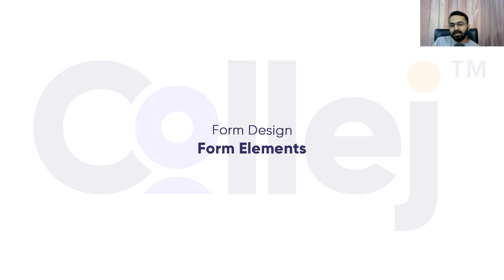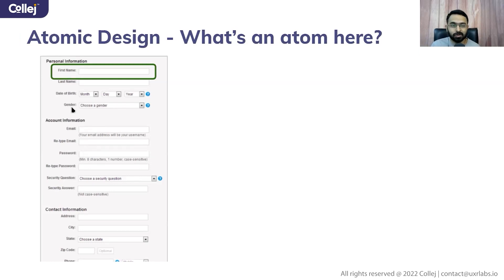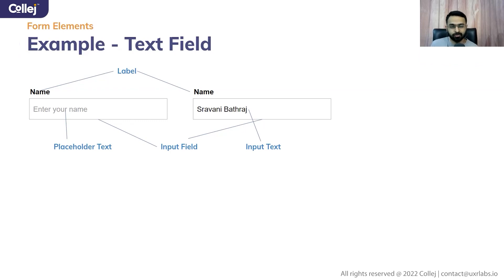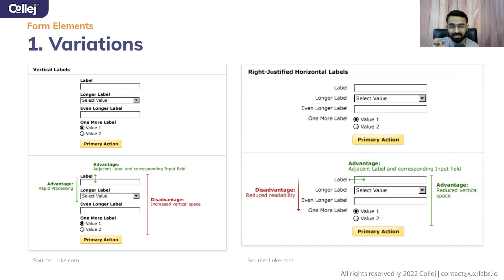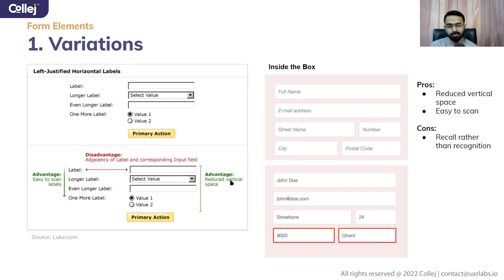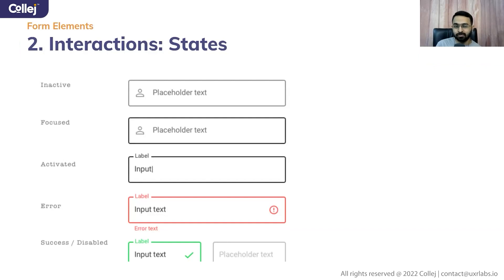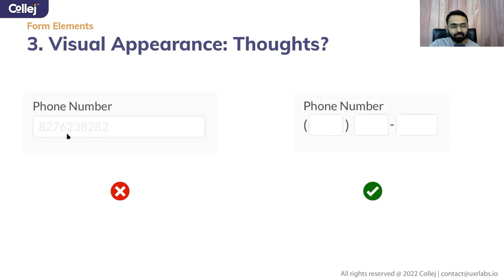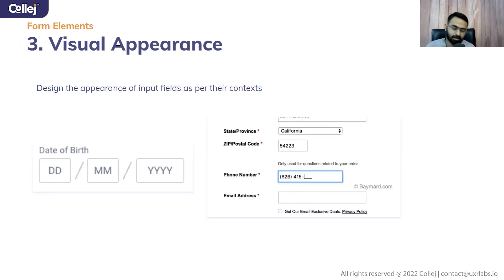UX Design Elements - Elevate Your Form Design UX (1/3)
In this UX tutorial, you will learn the fundamentals of form design, to get started with your UX career.

Relevant Learning Resources:
  Videos:

In this video:
00:00 - Introduction
00:35 - What Is An Atom
01:23 - Form Element Example
02:43 - 1. Variations
05:52 - 2. Interaction
07:12 - 3. Visual Appearance